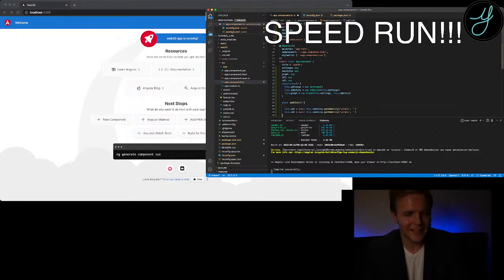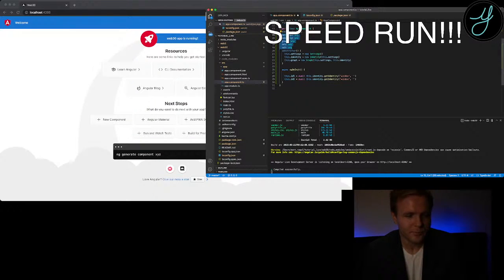Web 3.0 App Creation Tutorial - Create an App in 10 Minutes! (No Solidity Experience Needed!)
Cut out the man in the middle. No trust necessary!